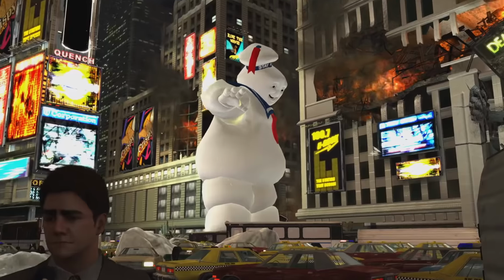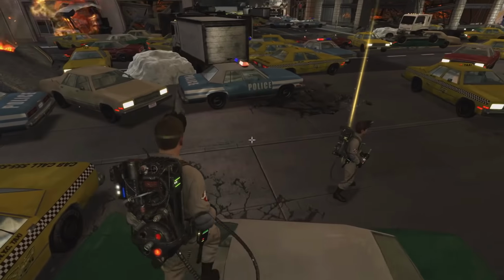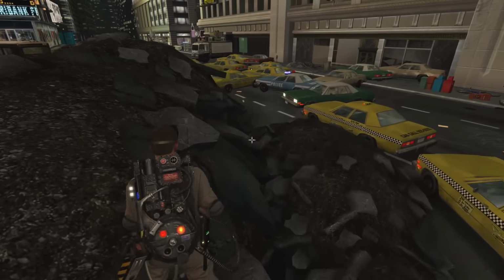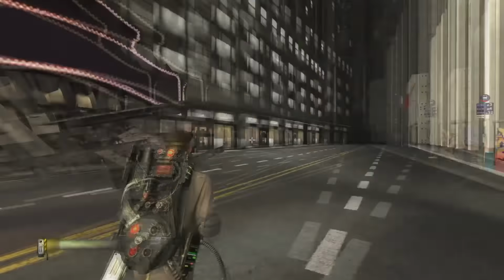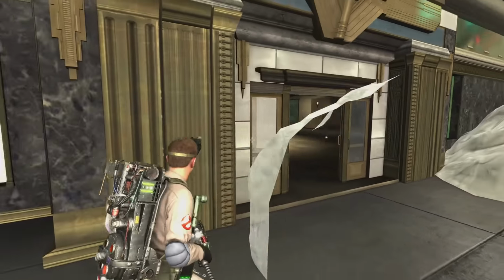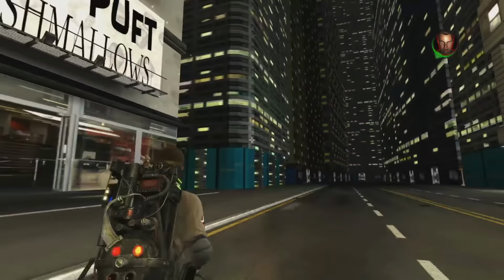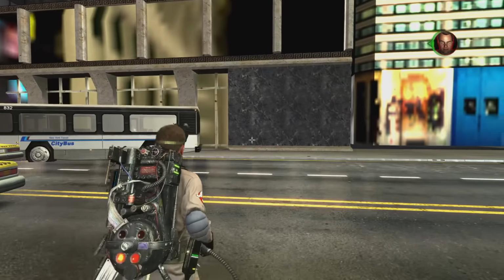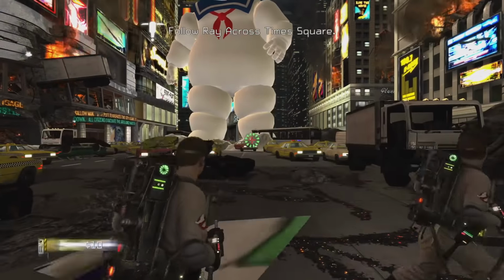Ghostbusters: The Video Game GLITCH - How to get outside of the map!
SEND GHOSTBUSTERS NEWS FAN MAIL:
Ghostbusters News
PMB #228
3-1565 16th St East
Owen Sound, ON N4K 5N3
Canada